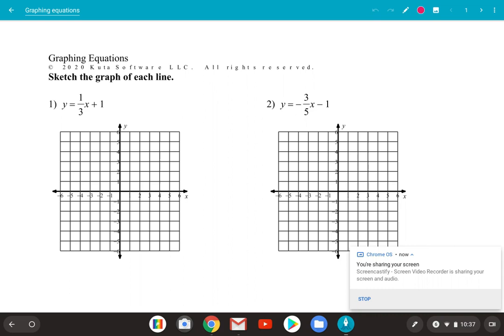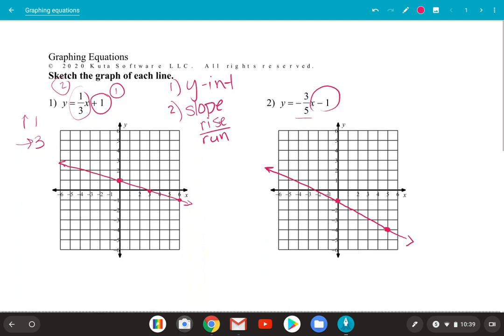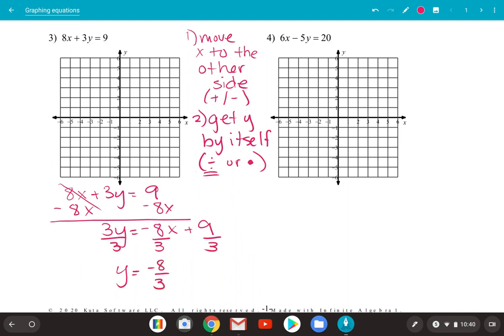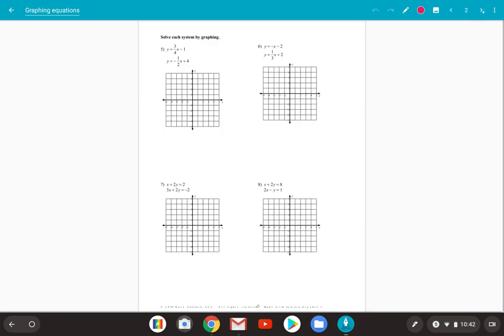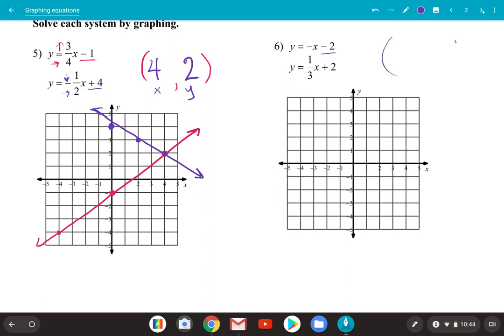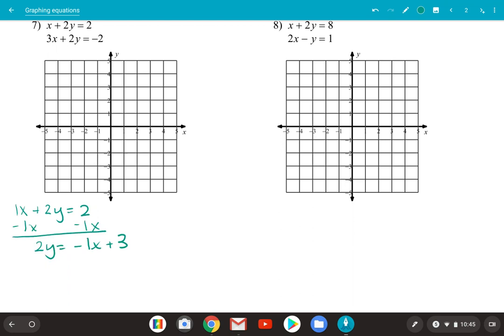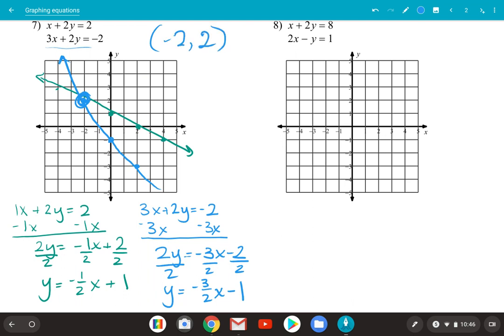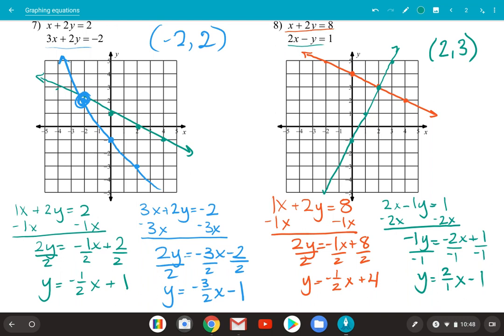Video - Graphing Equations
Video on Graphing equations (single equations and systems)  NOTES